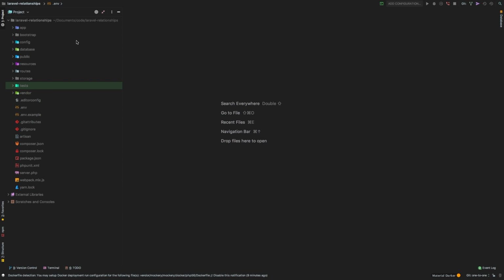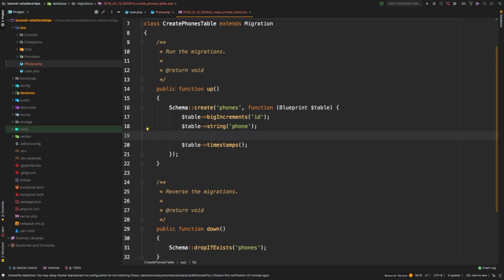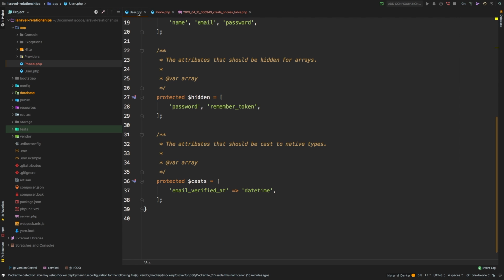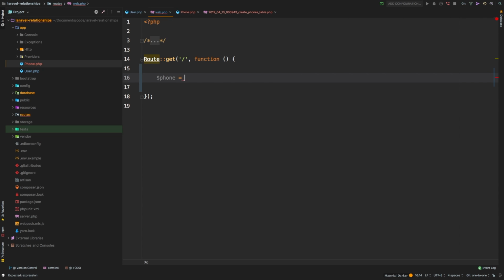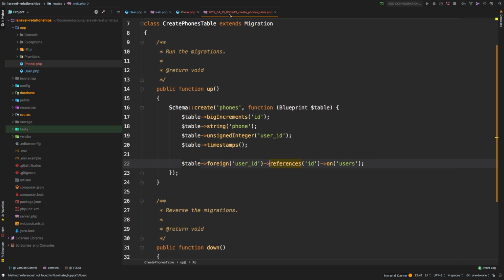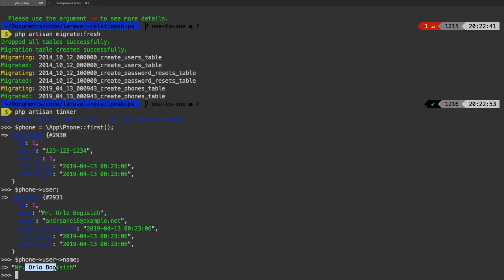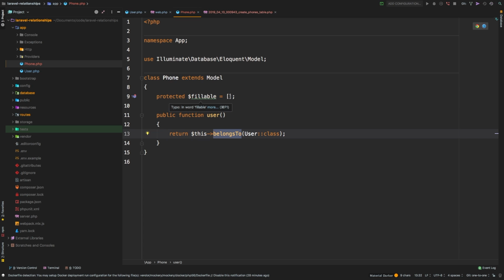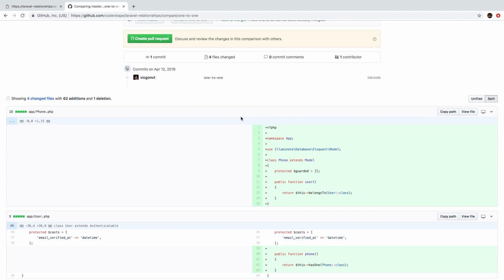Laravel 5.8 Tutorial From Scratch - e45 - Eloquent Relationships One To One (hasOne, BelongsTo)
Eloquent offers a simple way to declare database relationships. In this episode, we are setting up a one to one relationship between a user and a phone.

Resources
Course Source Code